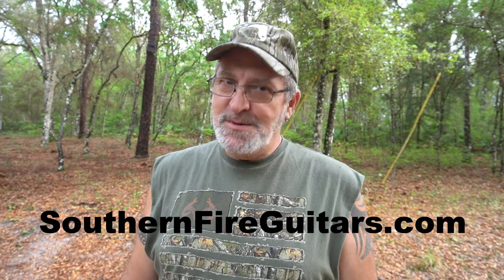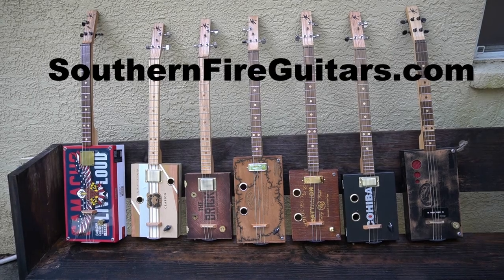Cigar Box Guitar - Rocking Distortion, Drums and Lots of VOLUME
Showing some New CBG's and playing a few Rockin tunes.
Michael Bianconi~

Fender Champion 40 Amp.
1/4'' Walnut boards, good for fret boards